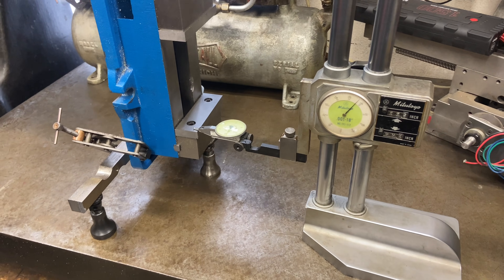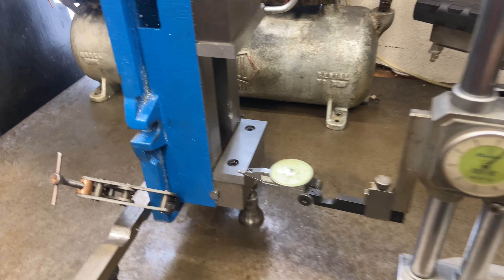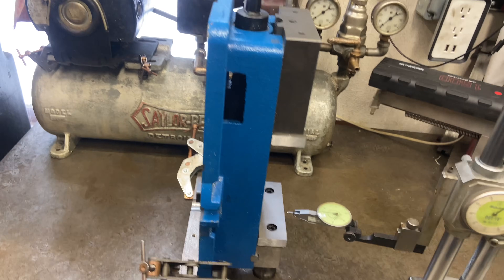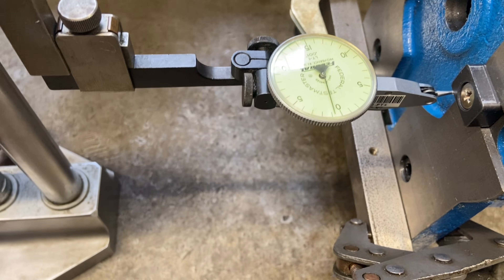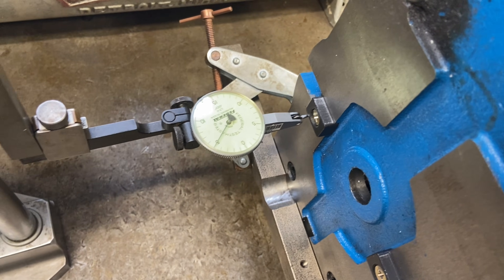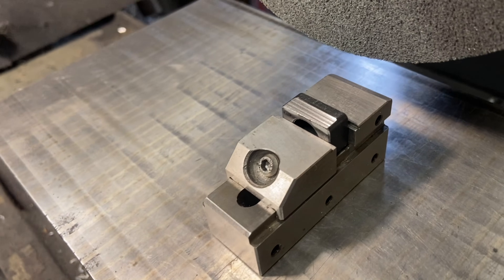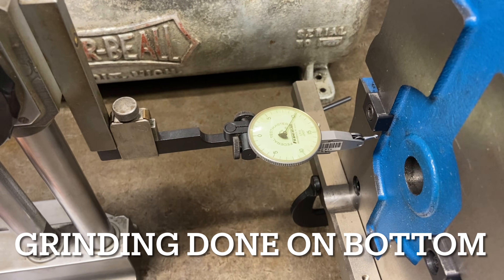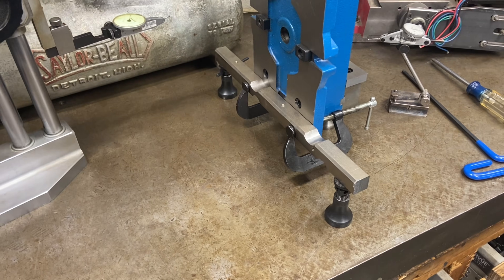Improving machinist vice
Dialing in the 4” Shars machinist vice for more accuracy.